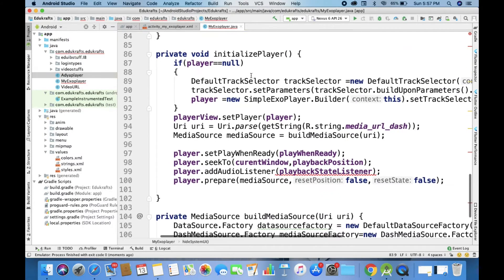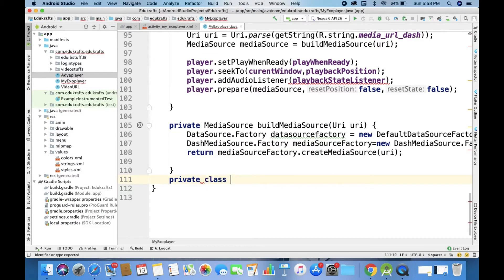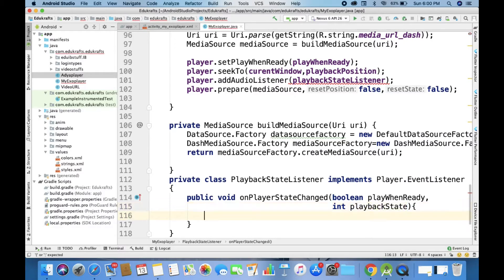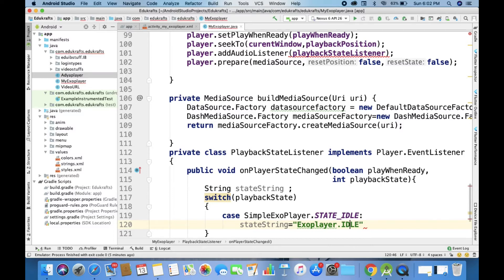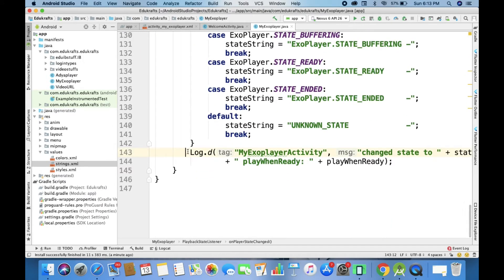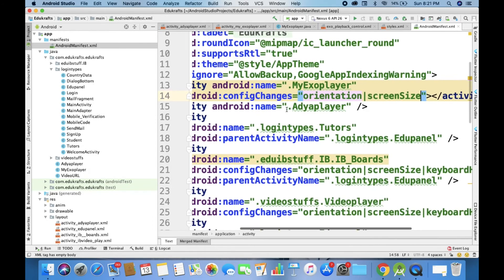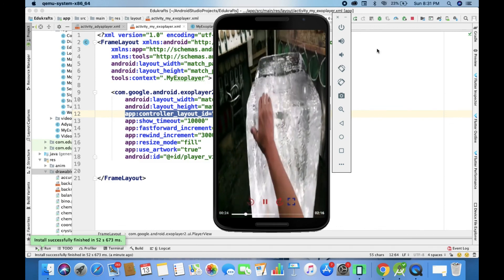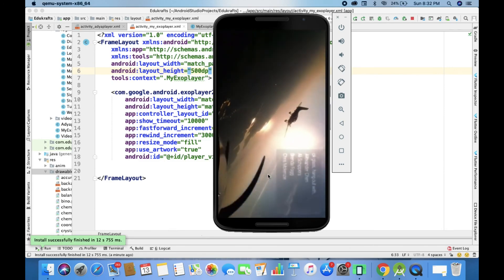ExoPlayer : Adaptive media streaming on android-2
This video teaches you how to run Exoplayer on android activity . The layout for Exoplayer view , the media source , data factory features , with UI core and much more . If you ever wanna design a video player for Android
 application for different kinds of streaming , you must watch this video.